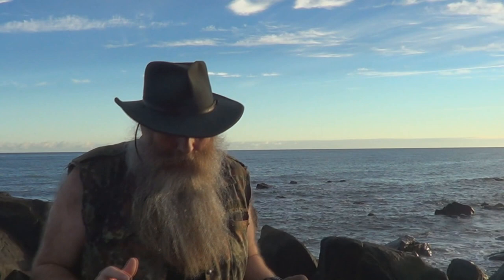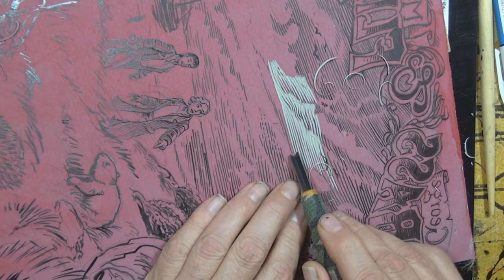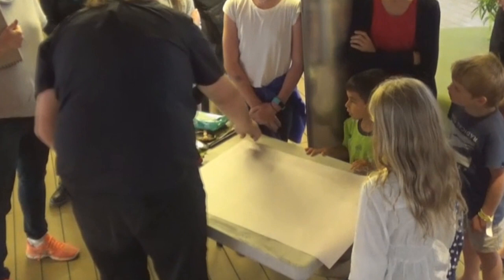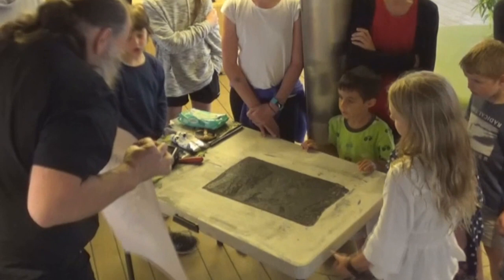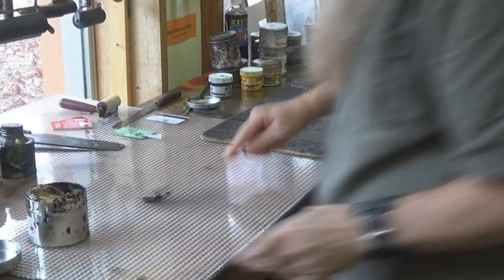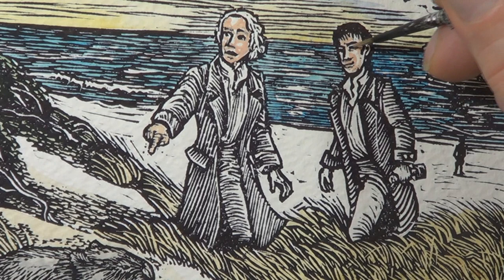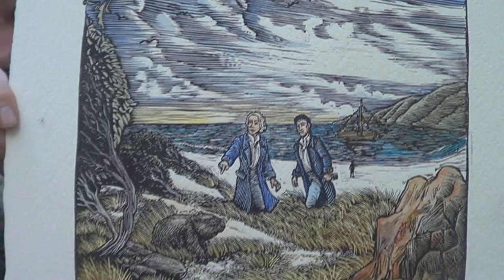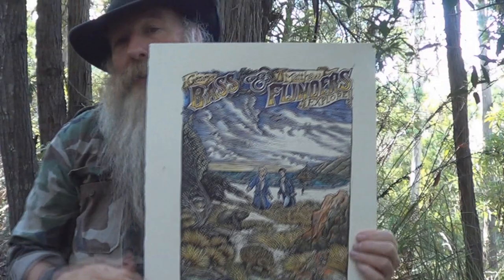Bass and Flinders Lino-Cut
Live printing demonstration and studio hand colouring